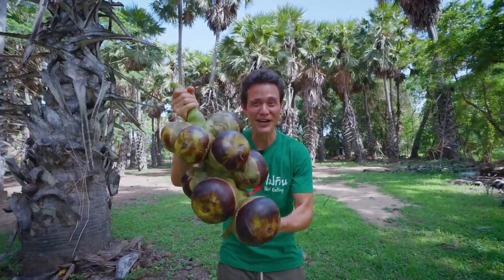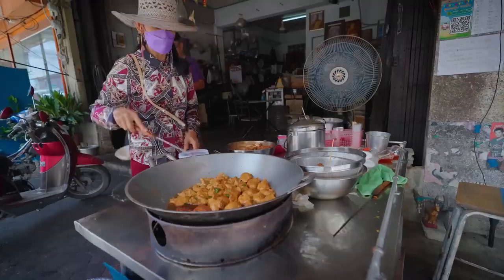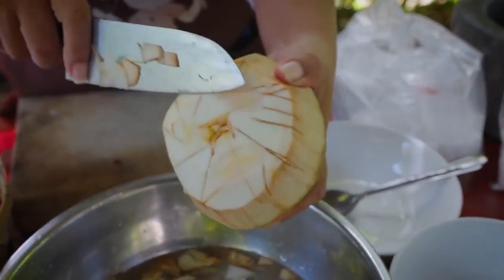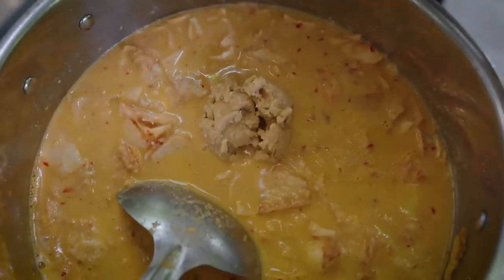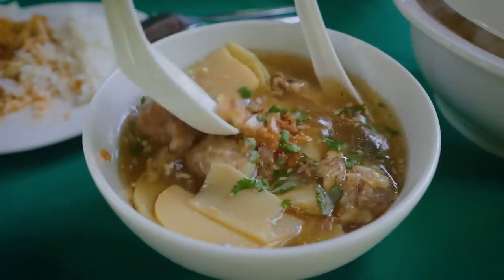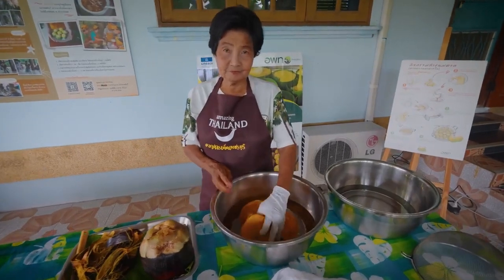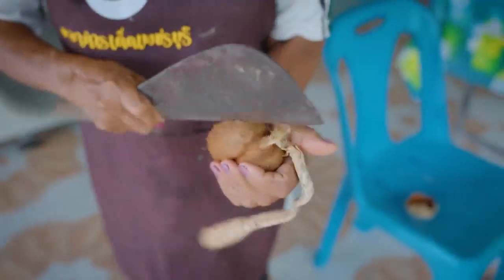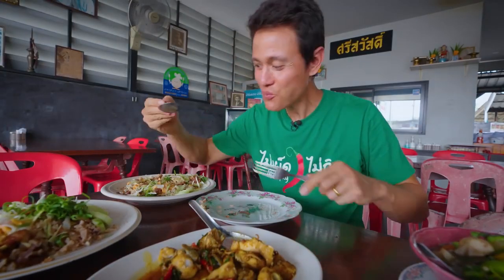Mark Wiens! Toddy Palm Fruit Curry RARE THAI FOOD in Phetchaburi () Thailand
This is Mark Wiens! Enjoy it! This is FAN channel!